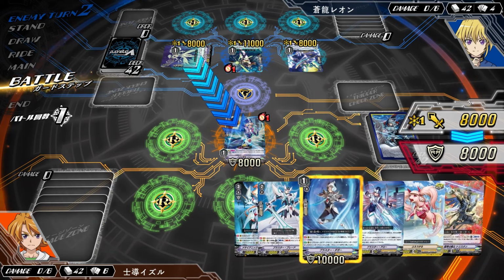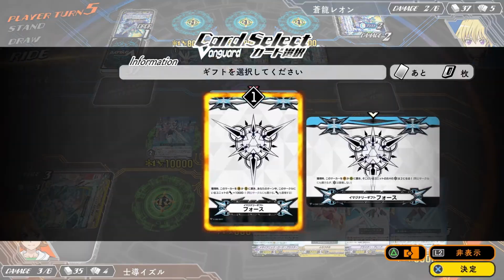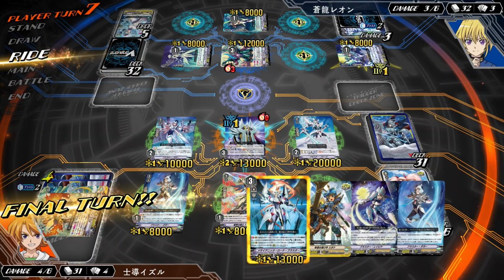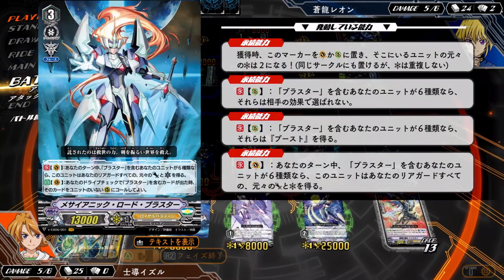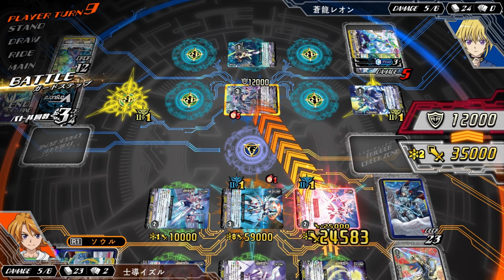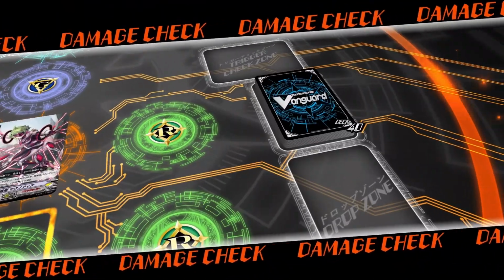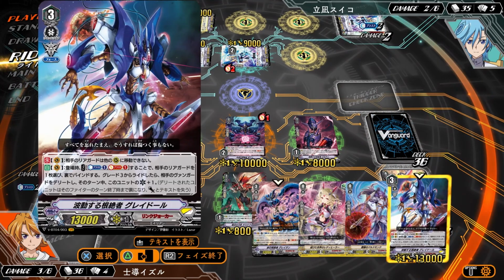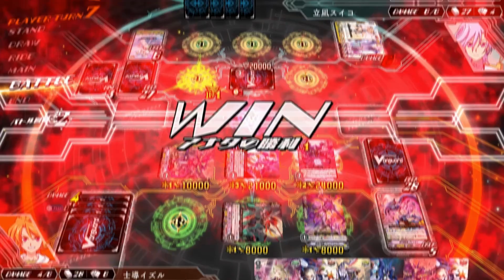CardFight Vanguard EX E16 Izuru Shidou vs Leon Souryu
Yo Whats up everyone how is it going this is yo main man Swift Vanguard

Remember to always live life and God Bless
Swift Vanguard